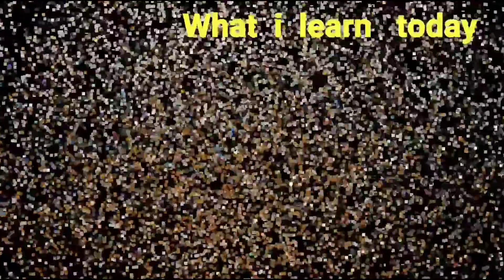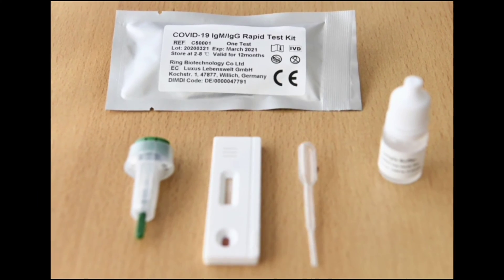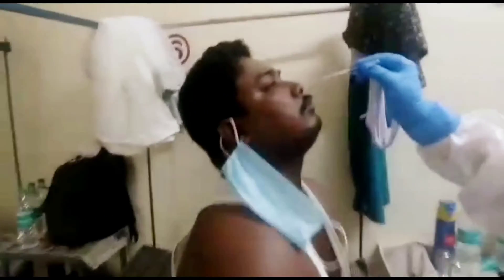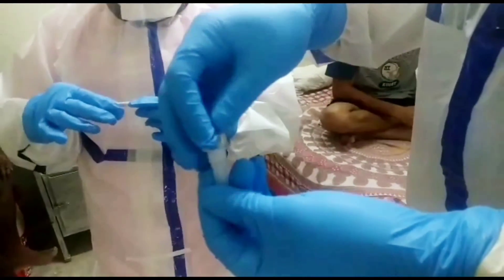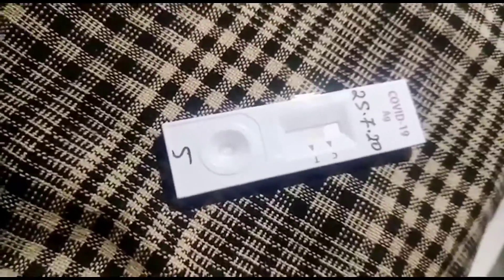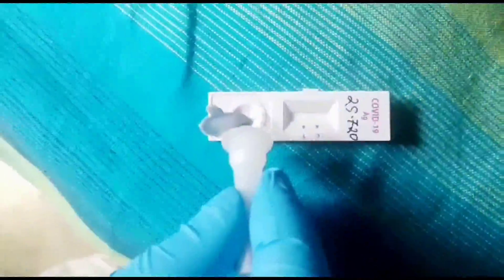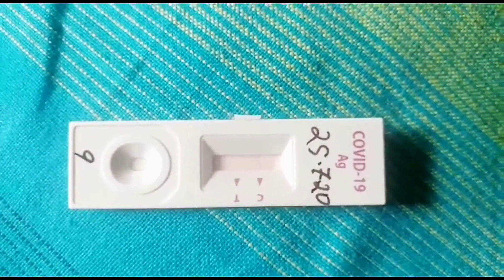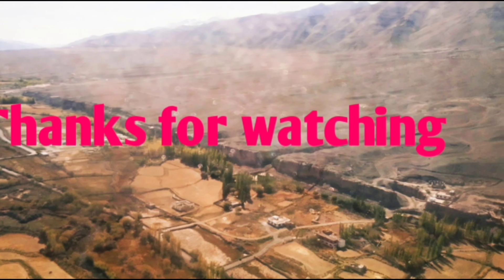RAT test for covid 19 || How to do Rapid Covid19 antigen kit test🙏⛑️👍👍💪👆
Thanks to   Tanu  baideo , Pori , Gunjan , Deepa ..

My camera --

corona  positive
corona  infection  .

how to save yourself  from  corona ?

corona virus  spread  .

corona and india
corona virus news

 corona virus  treatment

corona virus  medicine

corona virus  Maharastra

corona virus lockdown

corona virus symptoms

corona virus  vaccine

corona virus vaccine update

 corona virus china

corona virus  Italy

corona virus , lockdown and mental health

Important Note --
          This video is solely intended for sharing knowledge and education purpose only . Some videos of my channel  are like a small documentary about certain diseases which is just a fraction of  total actual informations about them . It is just a little attempt to mitigate our immense thirst for knowledge and informations as a human being , the quality in disguise , which helps us to improve our standard of life and help to get a sense of satisfaction spending quality time .